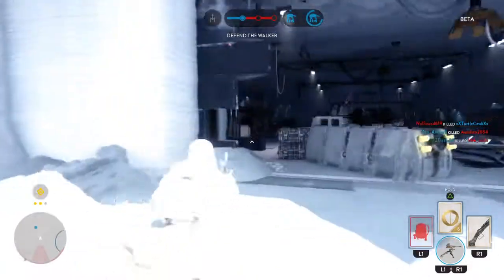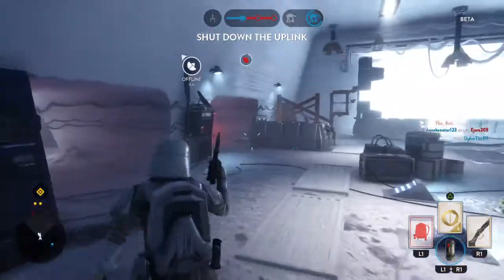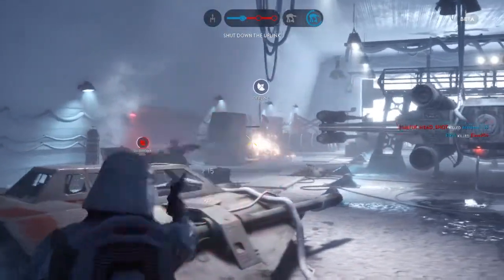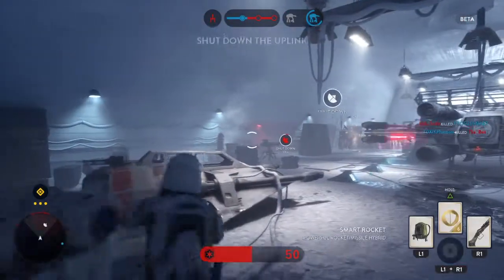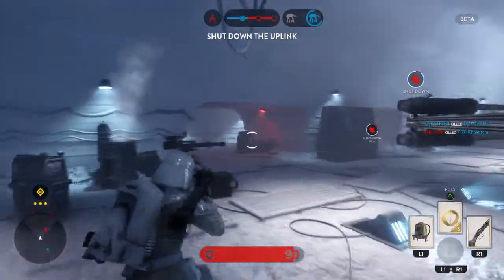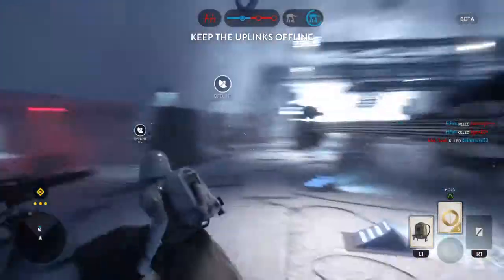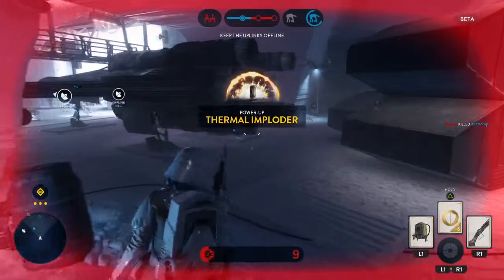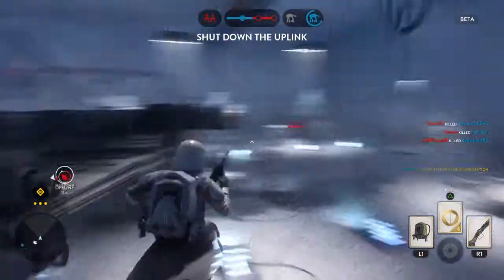STAR WARS: Battlefront Beta Gameplay Moment #5 Defending the Objective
Also check out my Star Wars Battlefront Beta gameplay playlist, many thanks!!

And some of my other gameplays